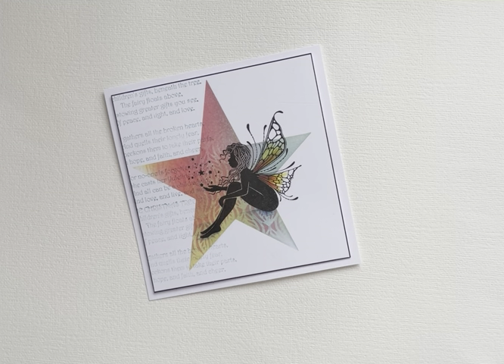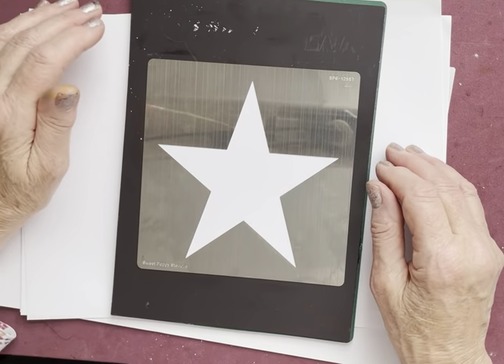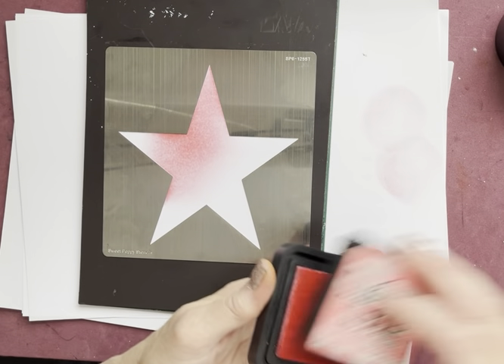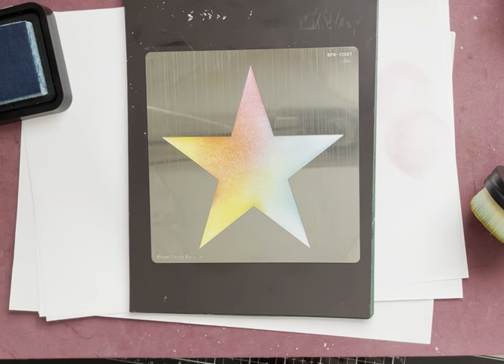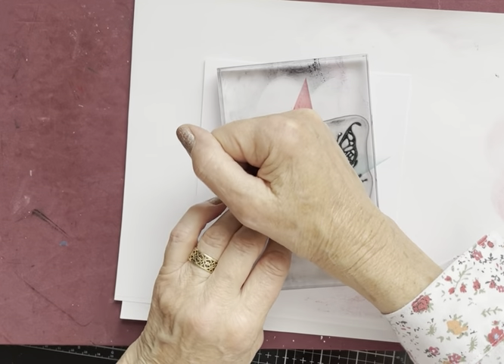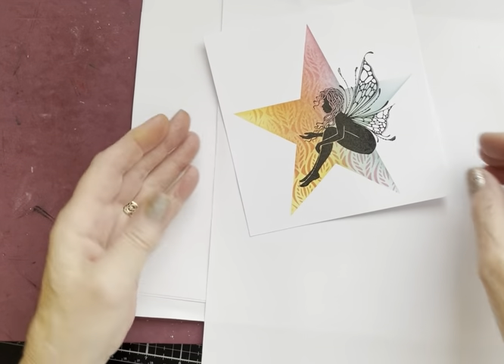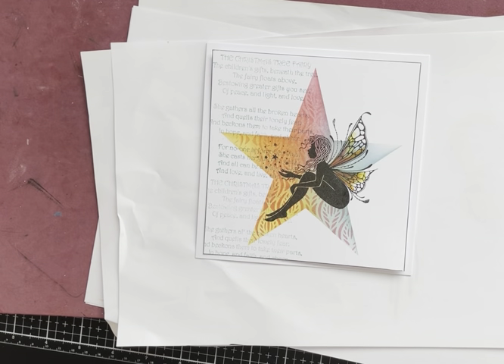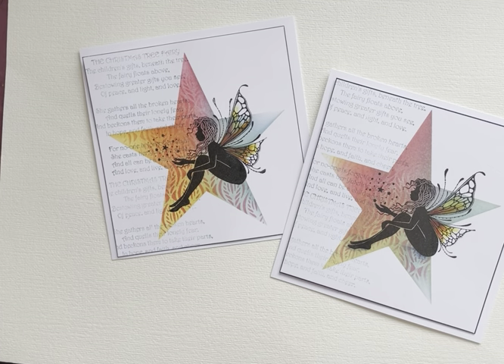Star Fairy- Beautiful Bron. A Lavinia Stamps Tutorial By Eileen Godwin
This is our Fabulous DT member Eileen Godwin's Lavinia Stamps Facebook/ YouTube Video Tutorial from “Me To You“ today.
Featuring beautiful Bron …. from Lavinia Stamps plus a Stencil and a gorgeous Text Stamp ! Have fun xx